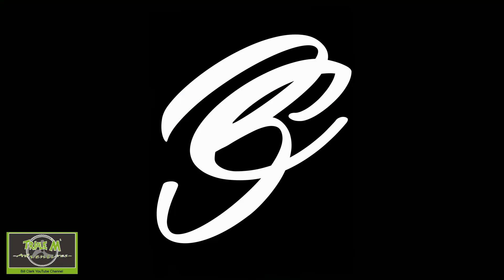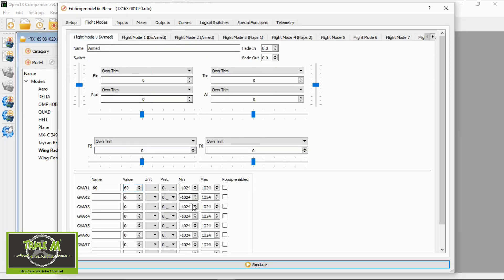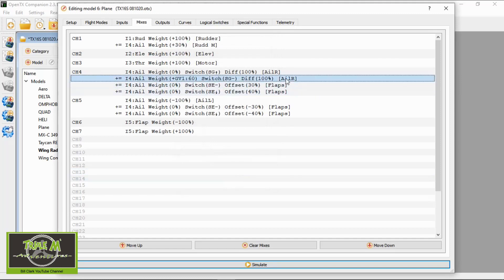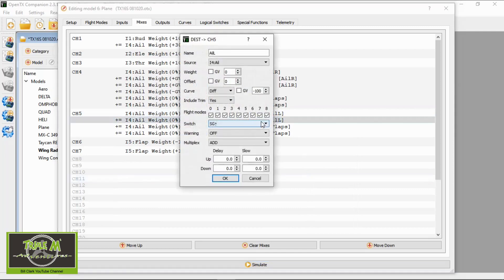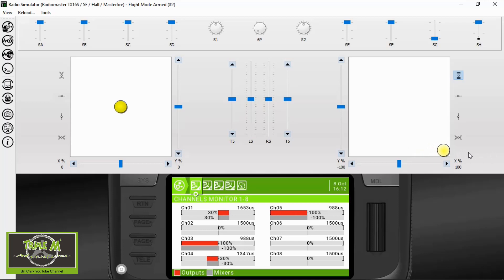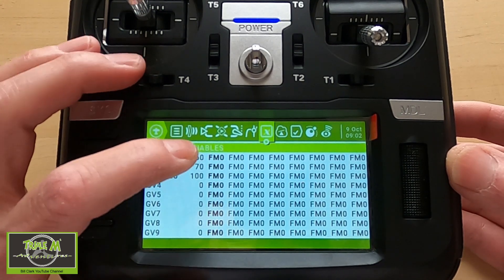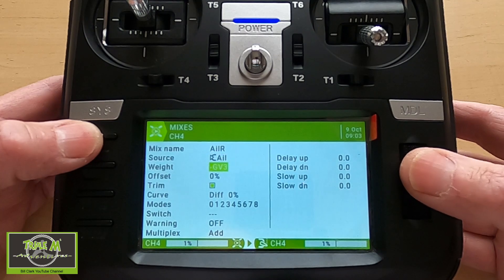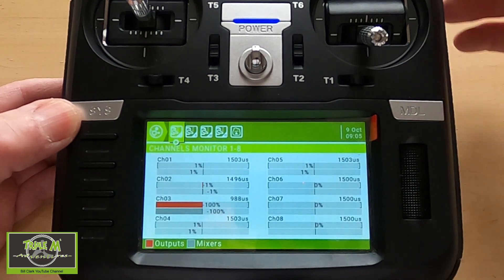RadioMaster TX16S Setting Up Aileron Differential Using GVs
This tutorial video explains what aileron differential is and how to set it up in OpenTX Companion and in your TX16S using GV’s which are a very powerful tool within OpenTX. GV’s are Global Variables

I purchased my TX16S from the Flying Robot Co in Cape Town.

Happy Flying.